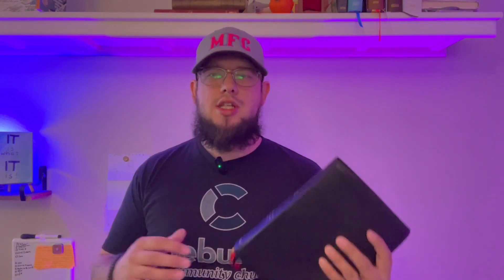8 Bibles For Your Study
Join us as we talk about 8 bibles that are good to help you with study and ministry! I hope you enjoy this fun little topic and are having a great Christmas season.

CSB Large Print Thinline:

NLT Thinline:

CSB study bible:

Life Connection Study Bible:

Reference Bible:

CSB Personal Size:

CSB Life Counsel Bible: